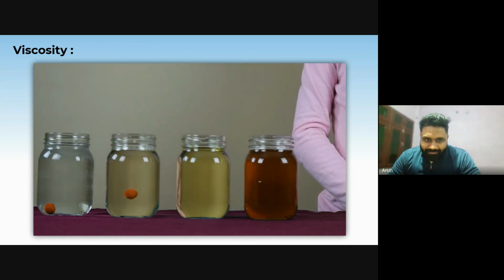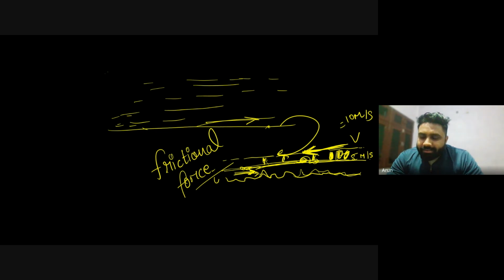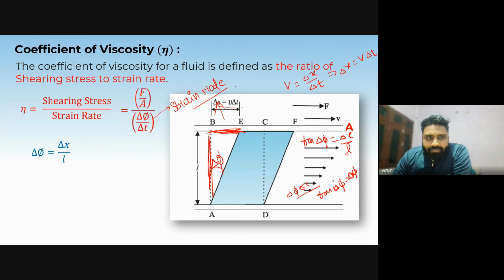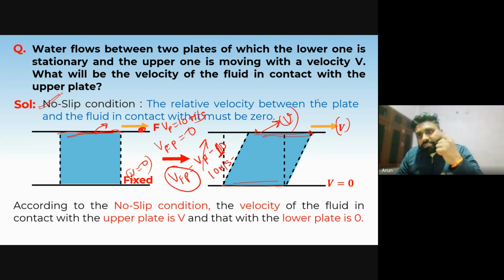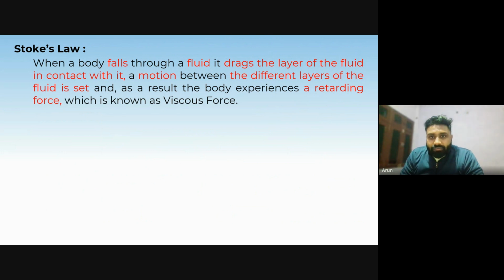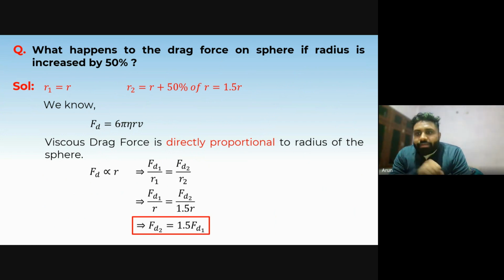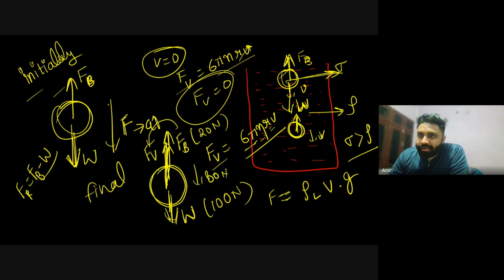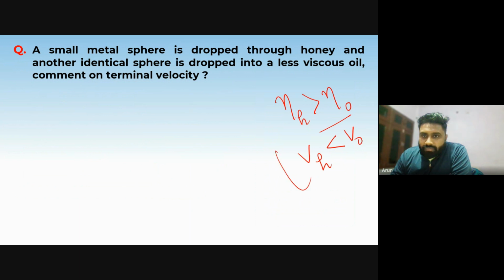Fluid Mechanics (Lec-7) | Enable+ Class 11 Physics | 28th Dec, 2023